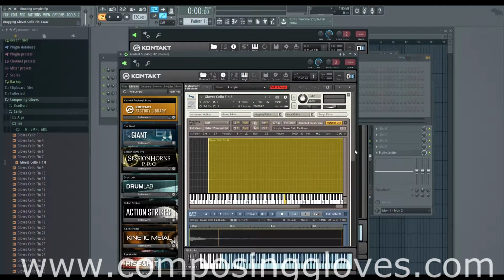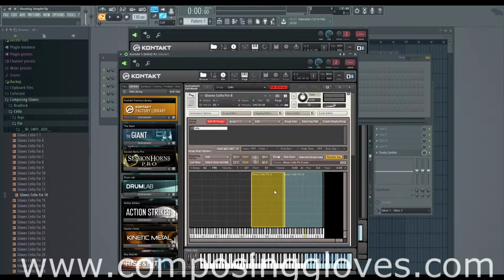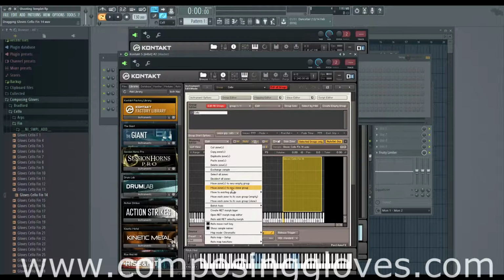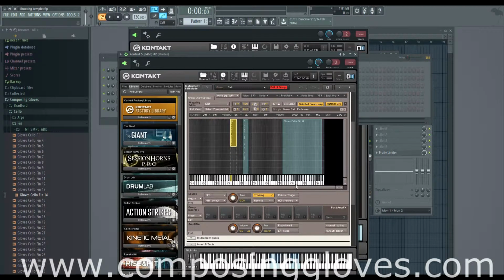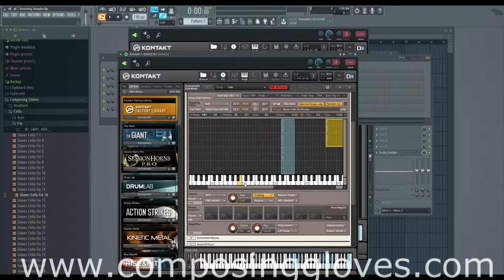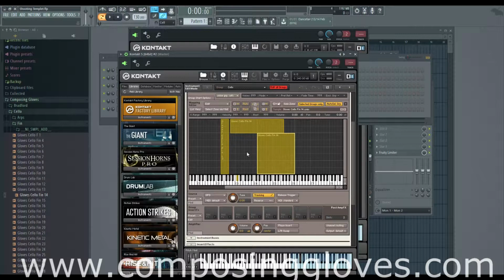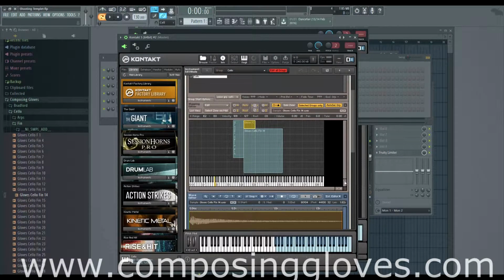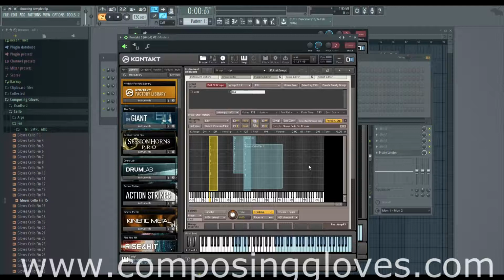Kontakt From The Ground Up 22 - Mapping Editor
The Mapping Editor is essential. There are a lot of features to cover!